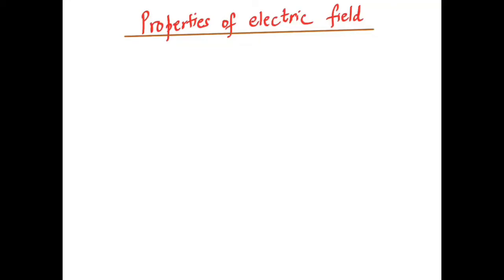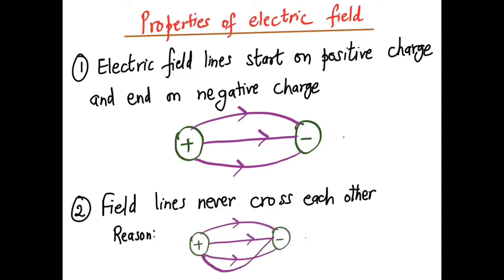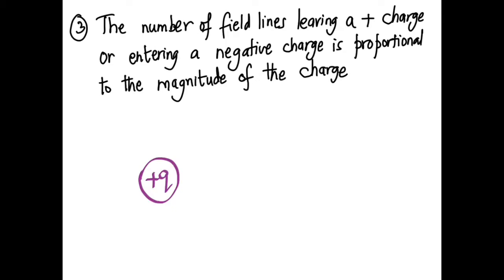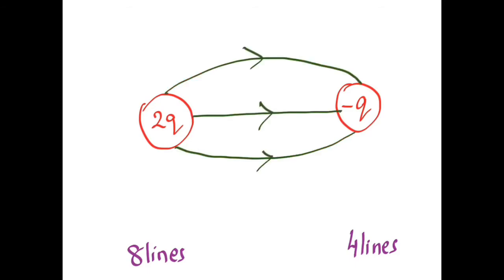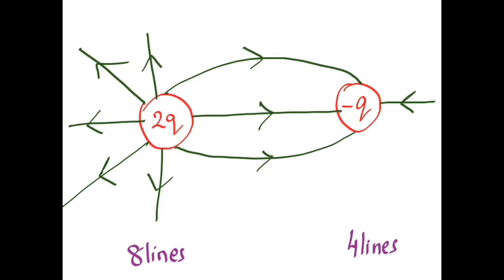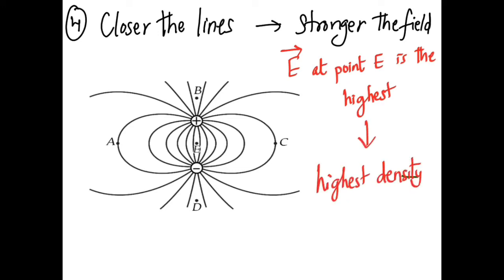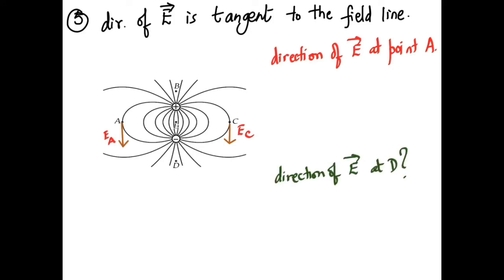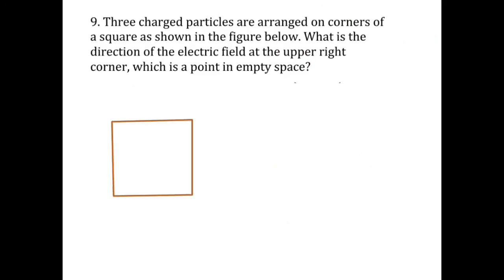Properties of electric field lines